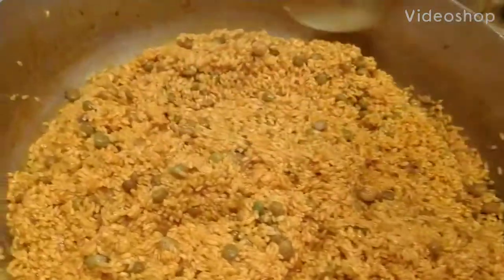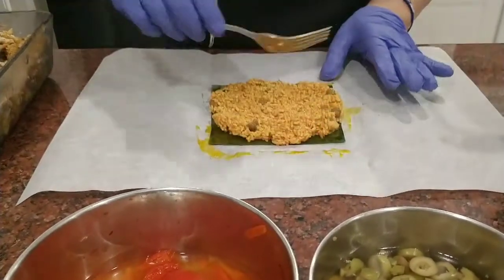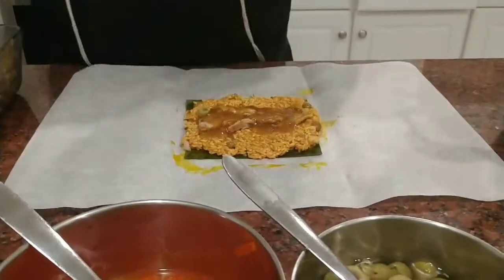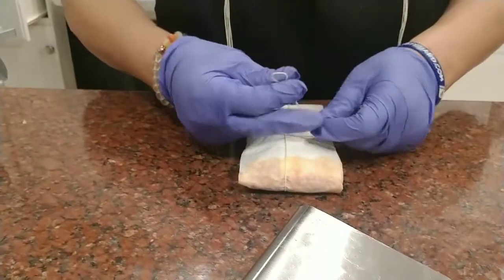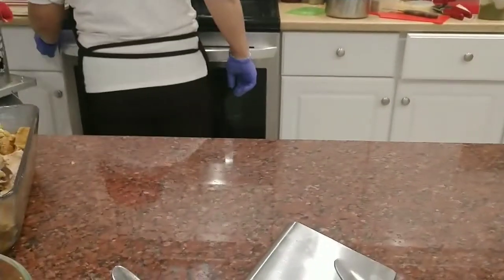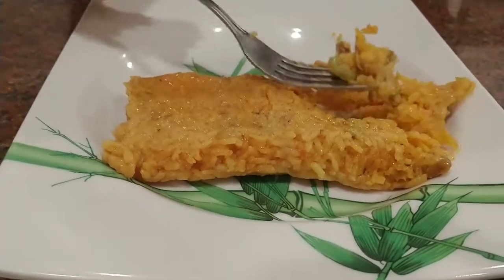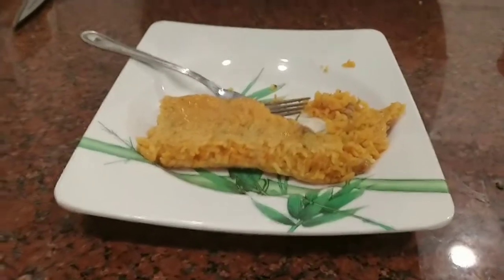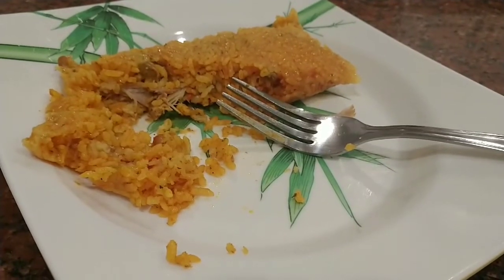Pasteles De Arroz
assembling the pasteles de arroz